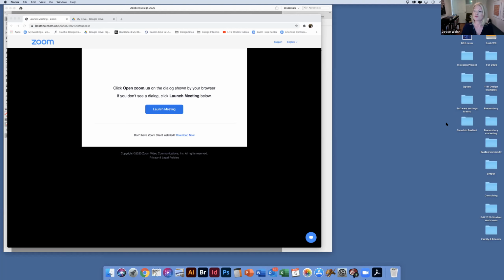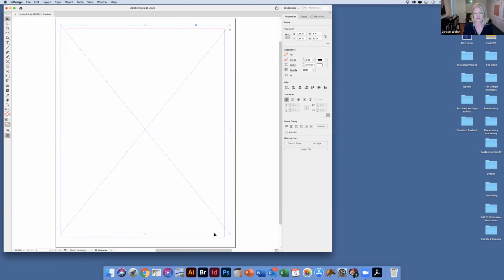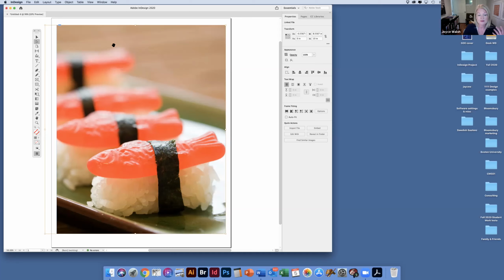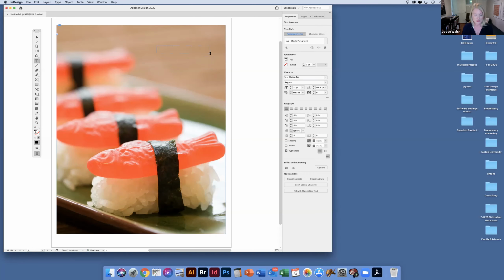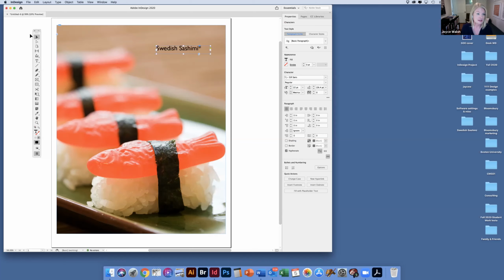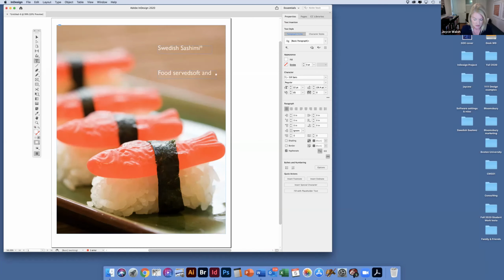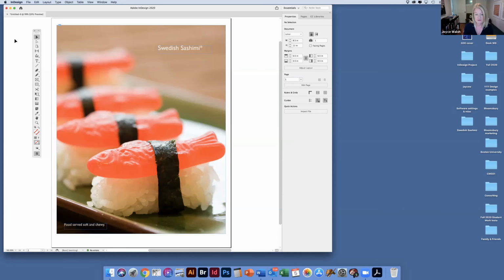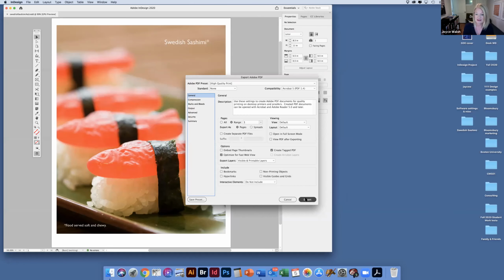Graphic Design Essentials: 5.1 InDesign Place Images, Format Type, Eyedropper Tools